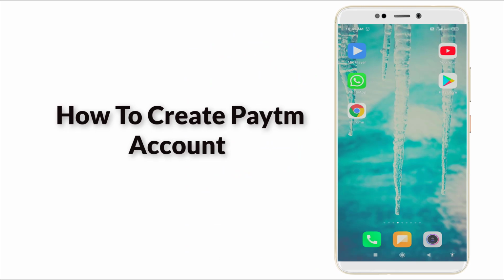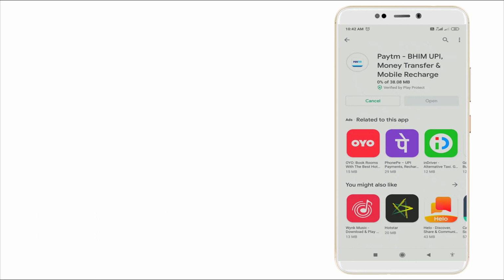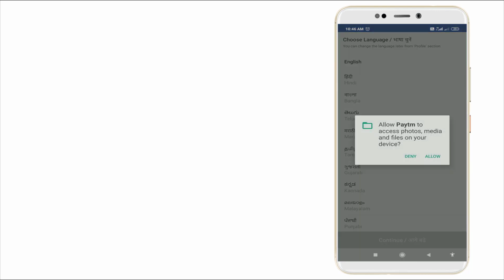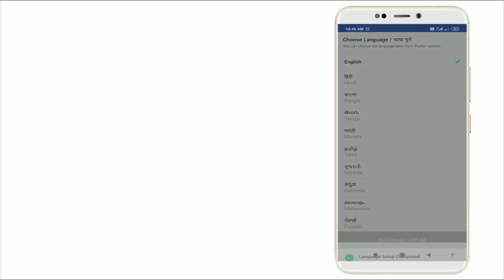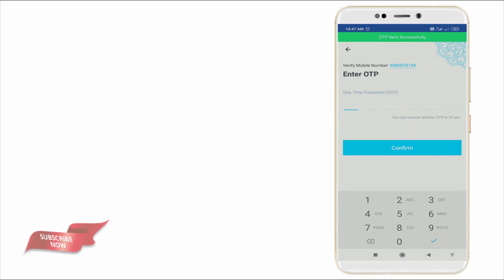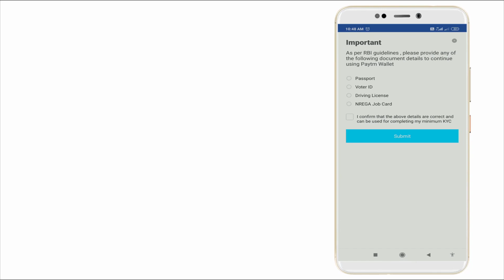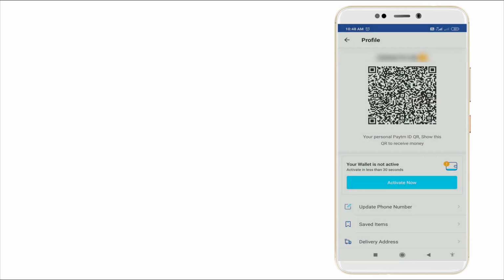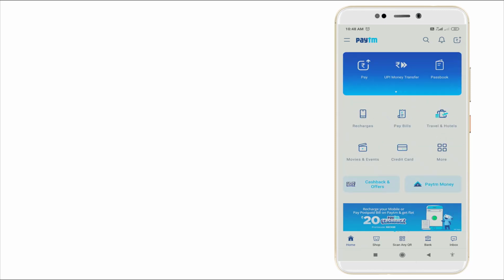How To Create Paytm Account in Android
How to Create patym account

Install Paytm application.

Click on the Profile icon at the topmost right corner.

Click on Create new account.

Then click on create new account option.